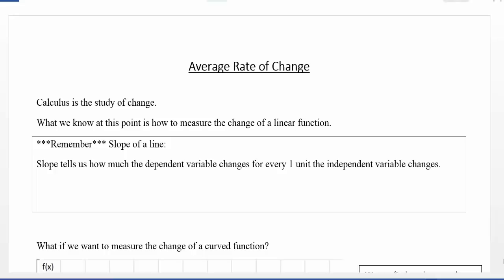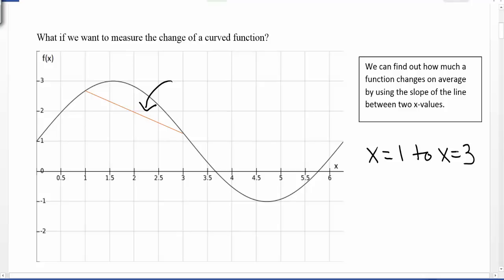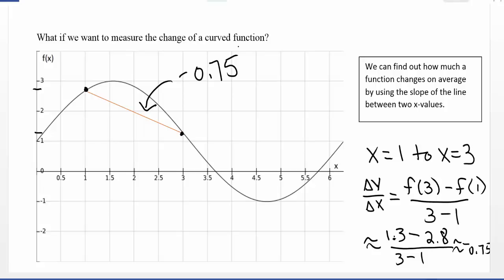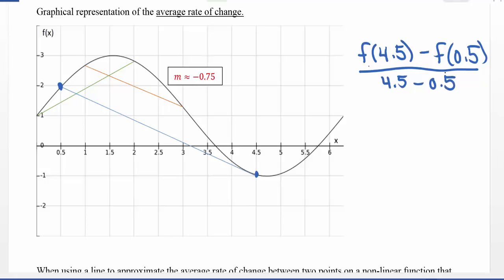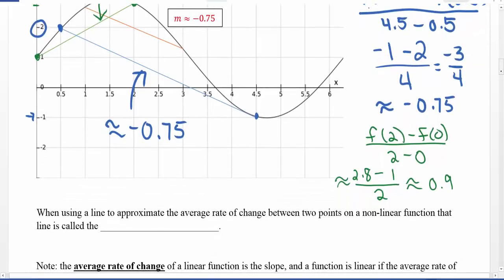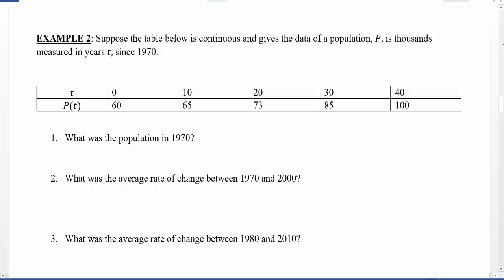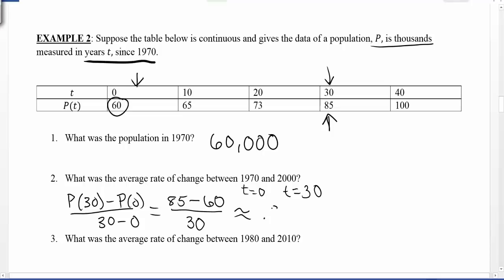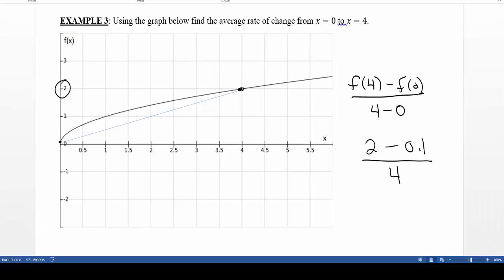Average rate of change definition